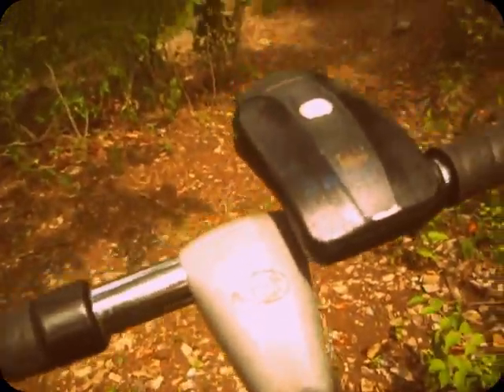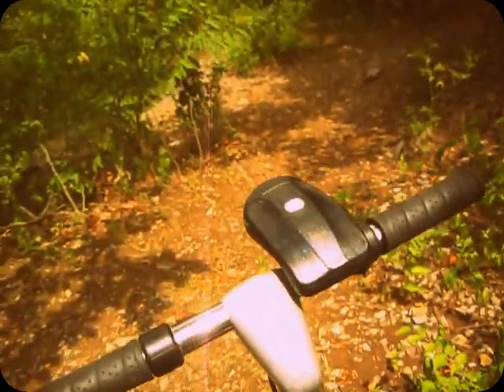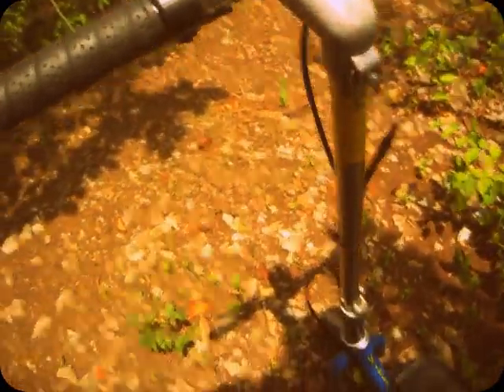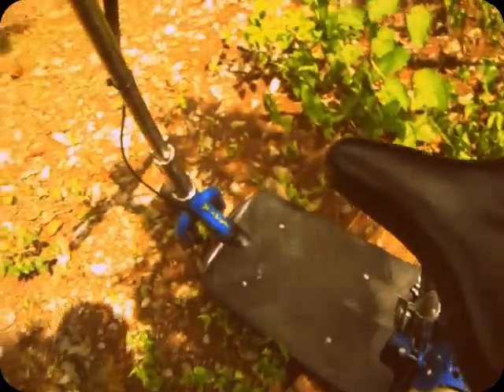Me at one of my hangouts part 2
What i do when im at my dads house.